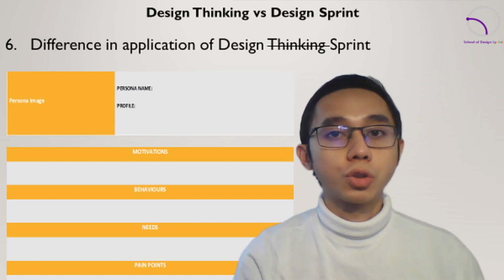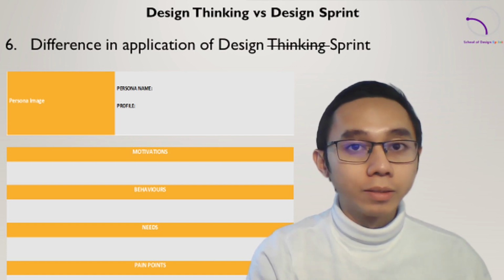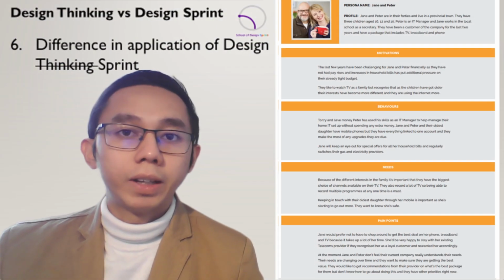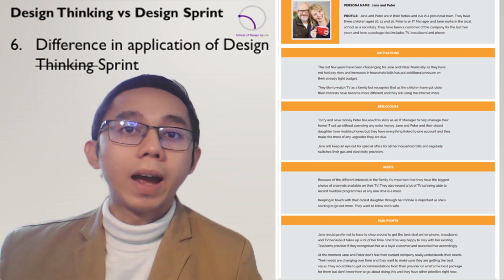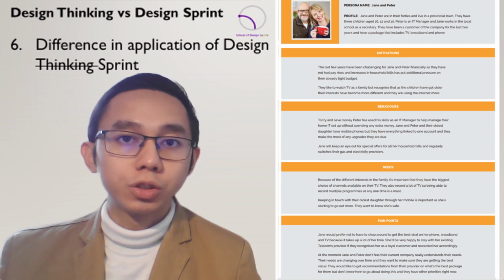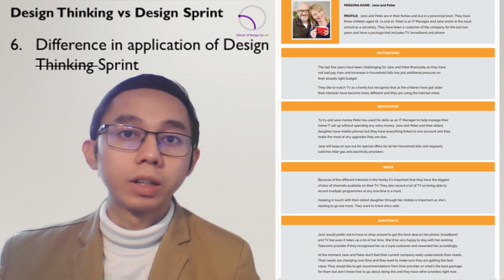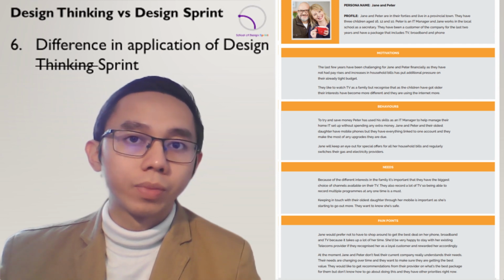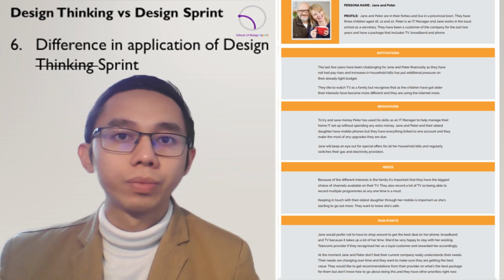7. Customer Persona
If you're looking to improve your Design Sprint process, the Customer Persona tool is an essential resource to add to your toolkit. In this video, we'll explore the power of the Customer Persona tool and show you how it can be used to create a deep understanding of your target audience. We'll explain what a customer persona is and why it's important for the design process, and we'll show you how to create effective customer personas using a step-by-step approach. With real-world examples and case studies, you'll see firsthand how the Customer Persona tool can help you create more effective, targeted designs that resonate with your audience. Whether you're a designer, entrepreneur, or business leader, this video is a must-watch for anyone looking to improve their Design Sprint process and create more impactful designs. So why wait? Tune in now and discover the power of the Customer Persona tool!